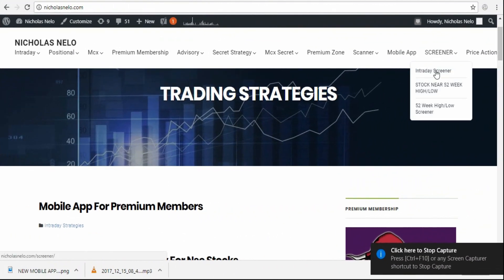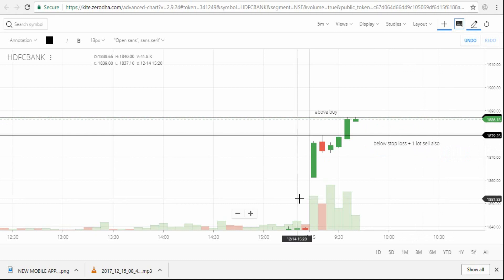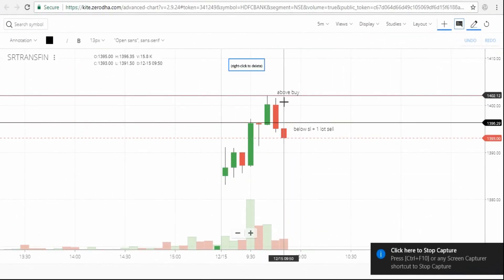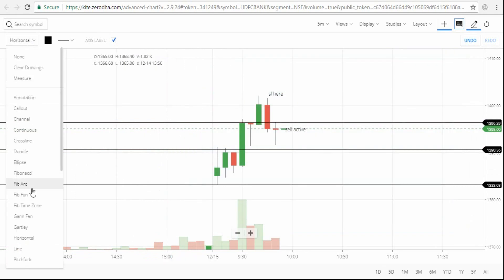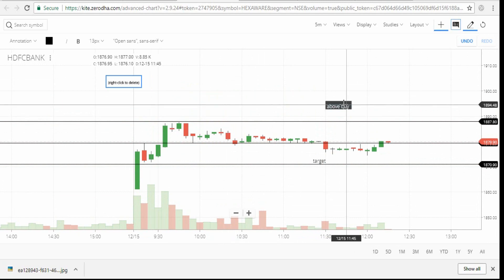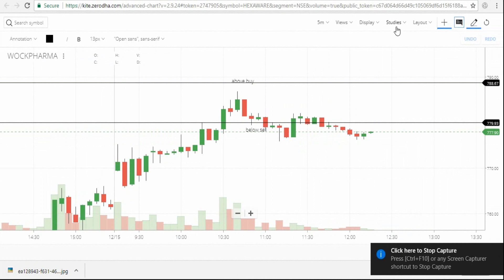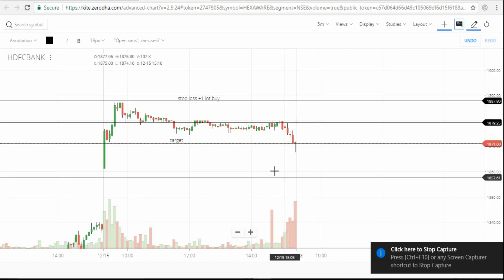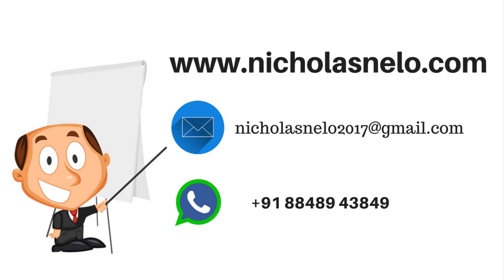Simple Intraday Trading Strategy For Stocks :- Stock Near 52 Week High Method